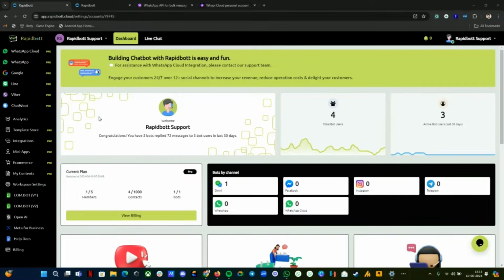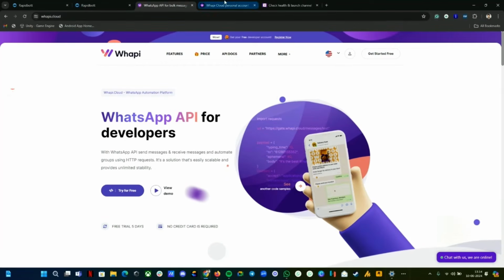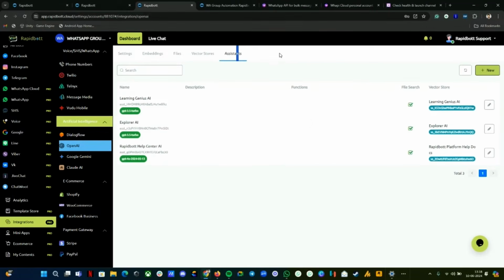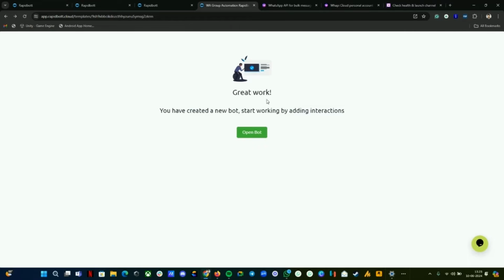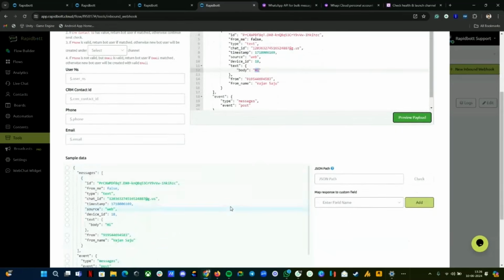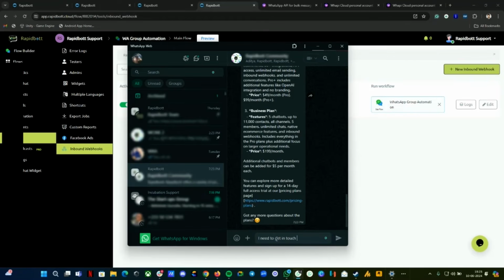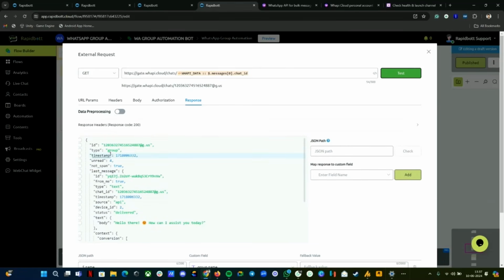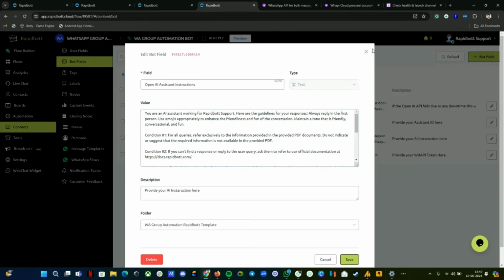How to Automate WhatsApp Group Messages Easily with Our Done-For-You Template!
Discover the easiest way to automate your WhatsApp Group messages using our exclusive done-for-you template! In this video, we walk you through the steps to effortlessly schedule and send automated messages to your WhatsApp groups.

Whether you're managing community groups, business teams, or event notifications, our template will save you time and ensure smooth communication.

👉 Install our Done-For-You WhatsApp Automation Template!

In this video, you'll learn: - The benefits of automating your WhatsApp group messages - How to set up and use our done-for-you template - Tips and tricks for maximizing your automation